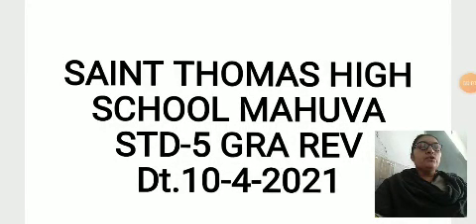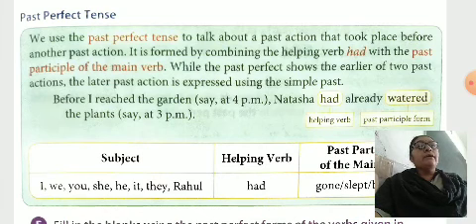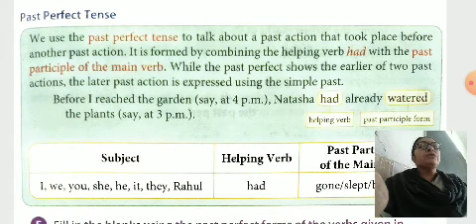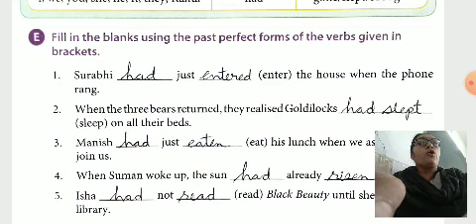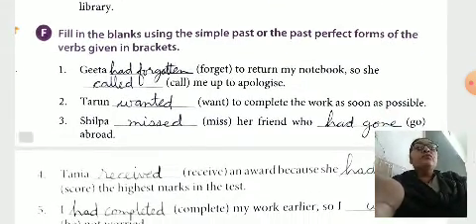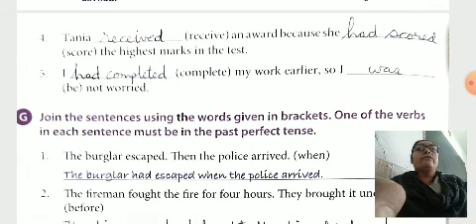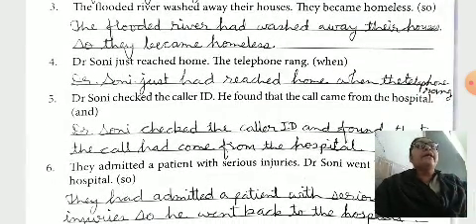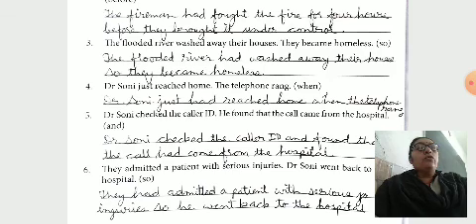Gram 5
GRAMMAR